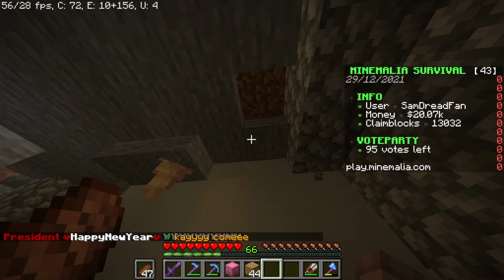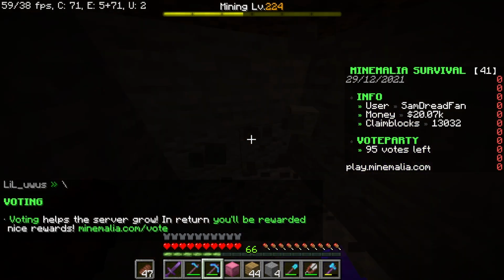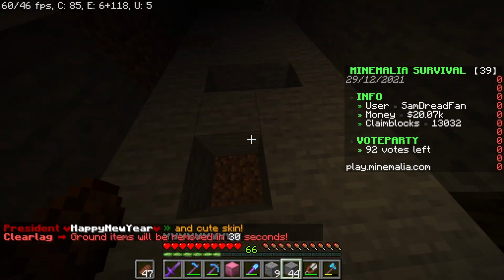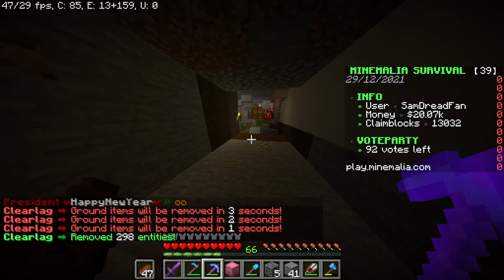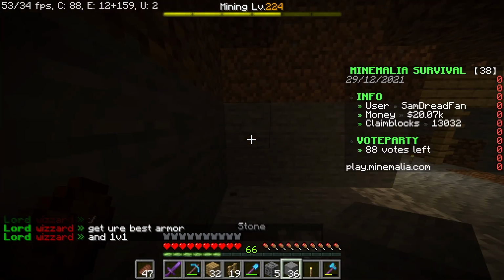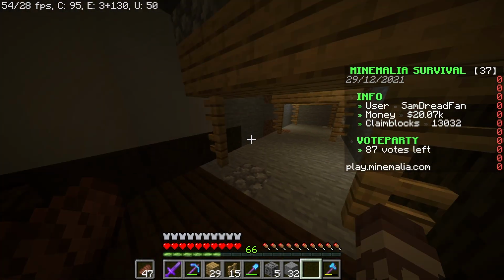Minemalia Episode 9 - Making my Indoor Garden Shop (Part 1) by Minecraft Sam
In this video, I'm going to share with you how I built my indoor garden shop in Minecraft Minemalia... I hope this video will help you even in a small way... 🥰🥰🥰

Hi there! Minecraft Sam here...
Thanks a lot and have a great day! 🥰🥰🥰